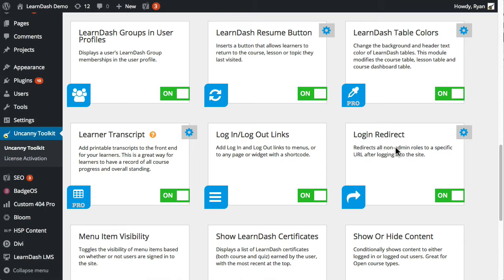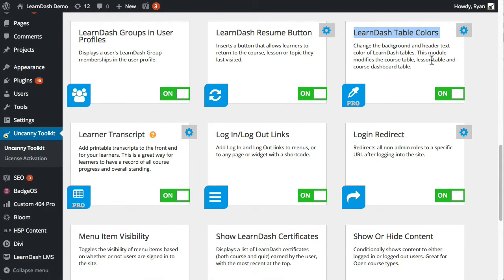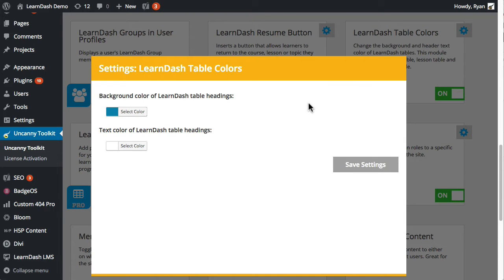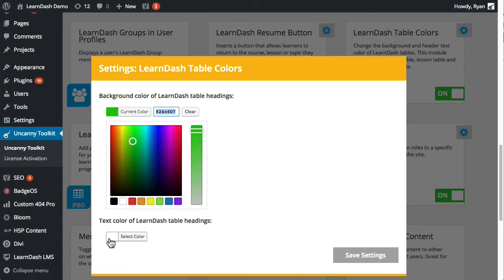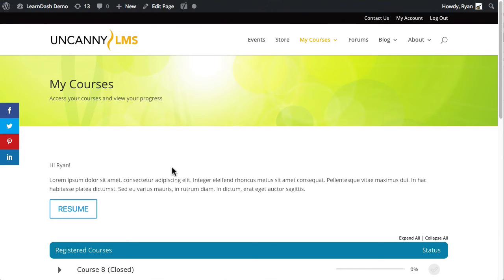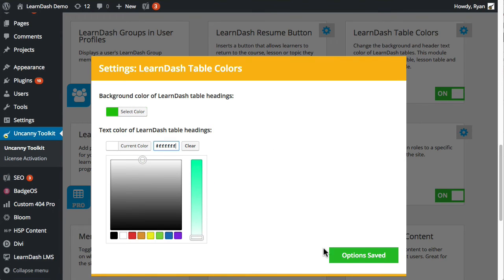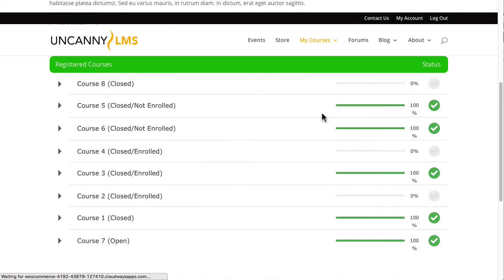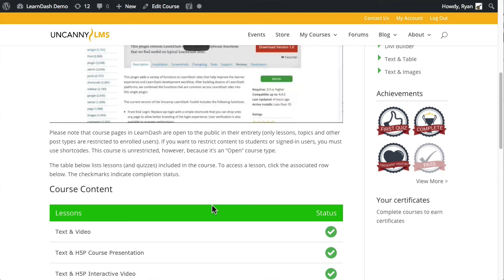LearnDash Table Colors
Use the LearnDash Table Colors module to easily customize the look & feel of LearnDash tables on your website.

More information about the Pro suite of modules for the Uncanny LearnDash Toolkit is available